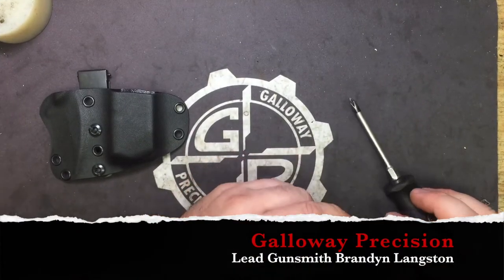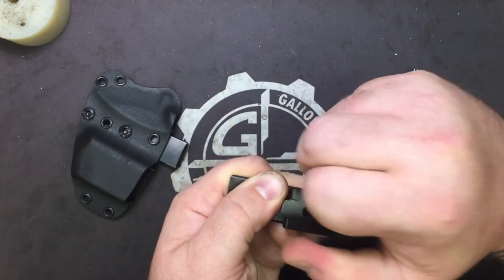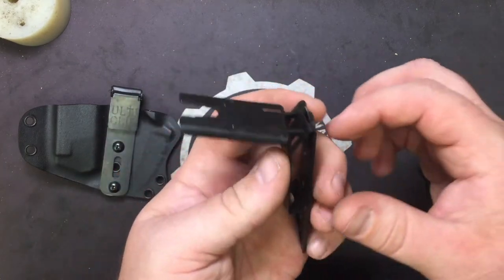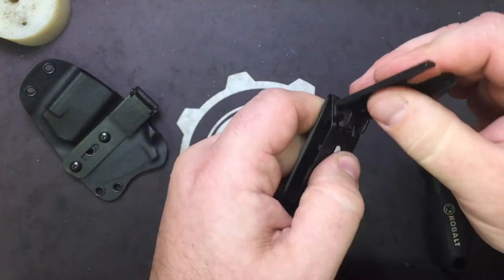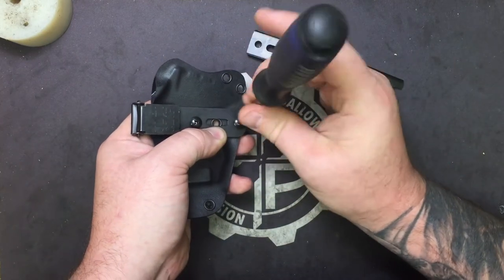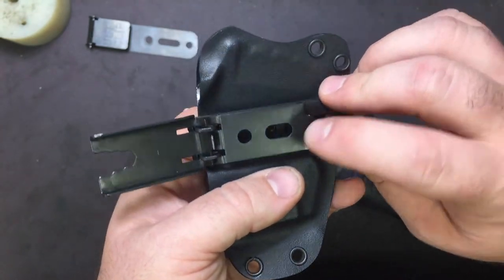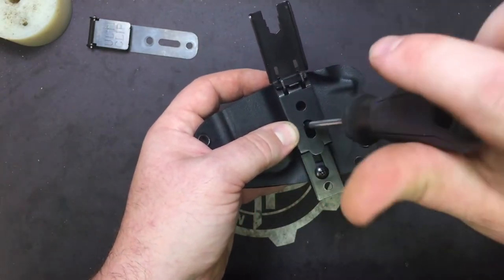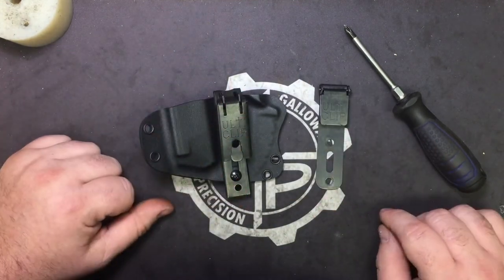Galloway Precision Holster ULTICLIP XL Retrofit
We go over how to switch to the ULTICLIP XL on all Galloway Precision holsters that come equipped with the ULTICLIP 3.